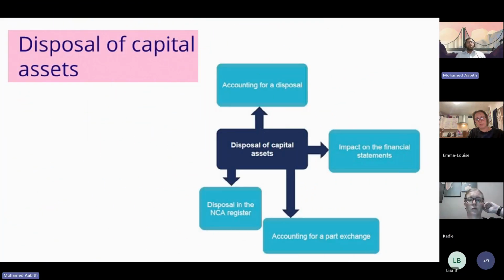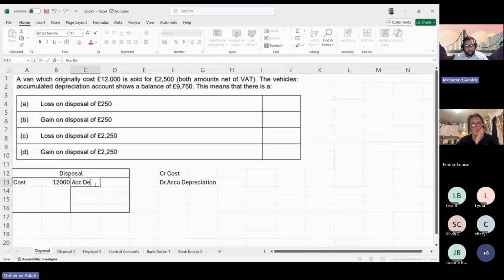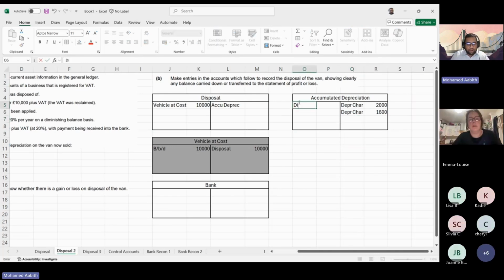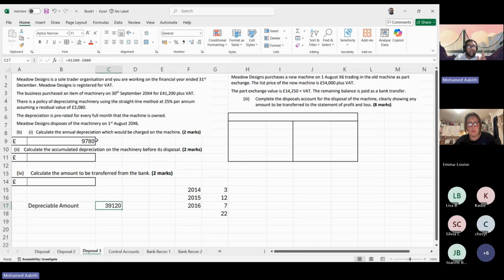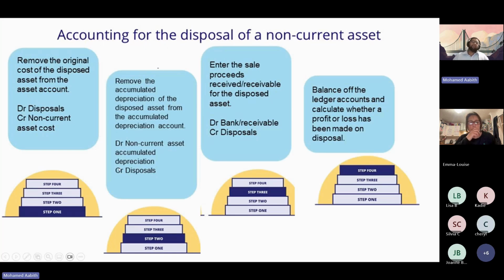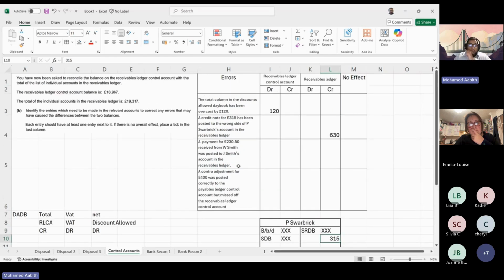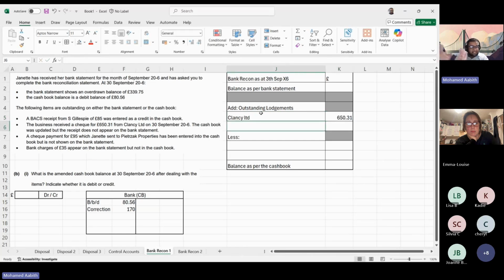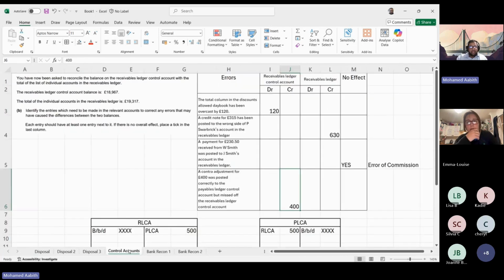FAPS - Session 2 - Disposals and Control Accounts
Mondays with Mo 2025/26
AAT Diploma in Accounting AQ2022